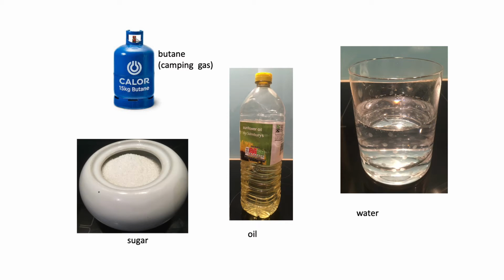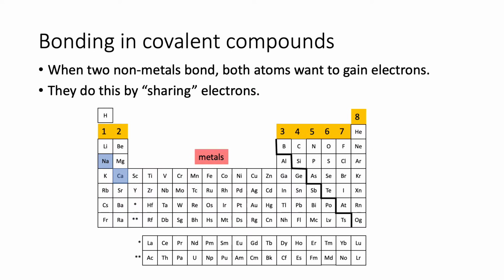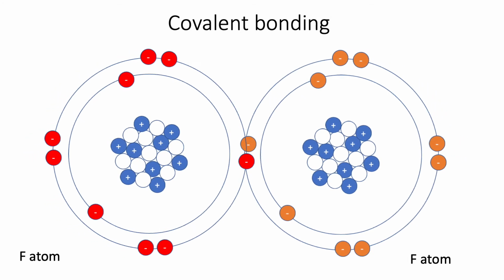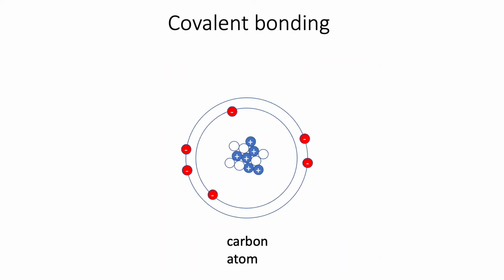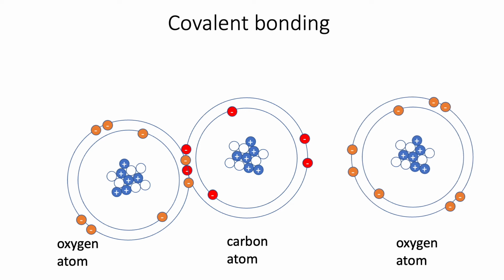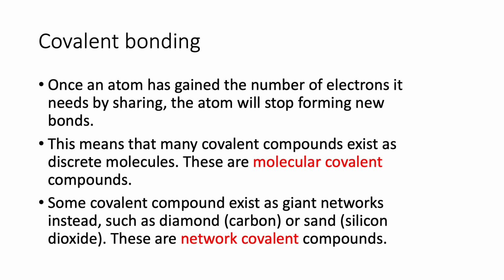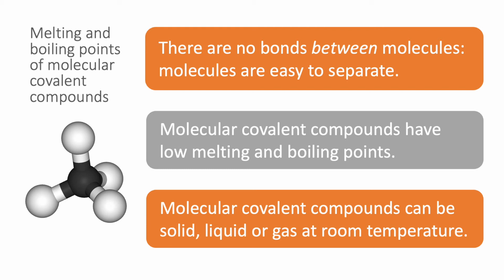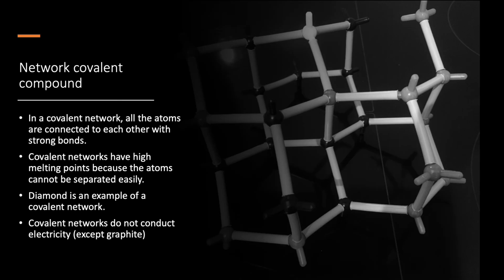Atomic Structure and Bonding Revision Lesson 2: Compounds Part 3